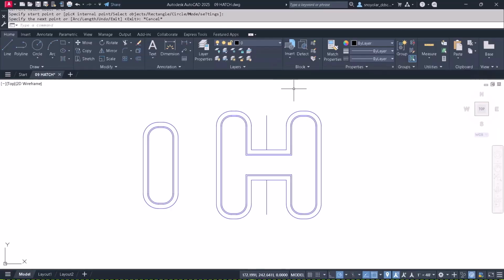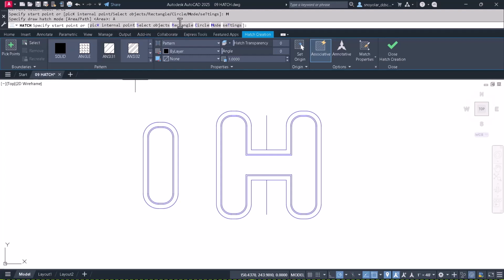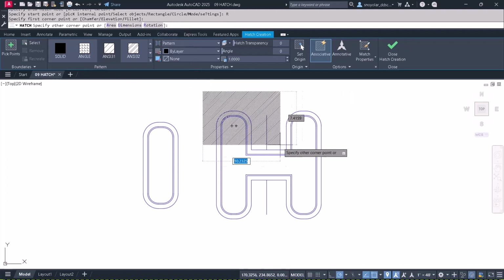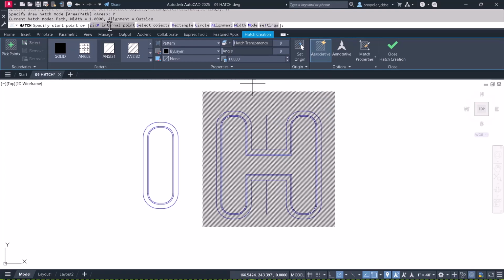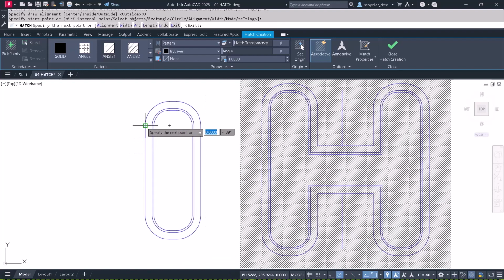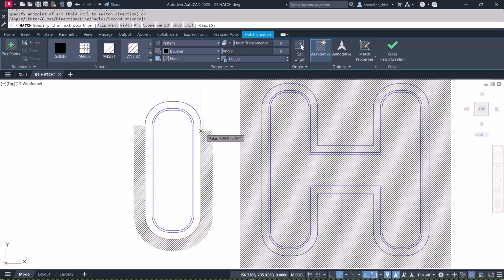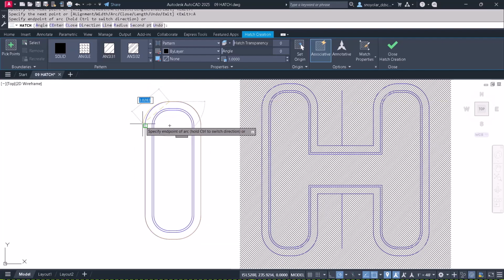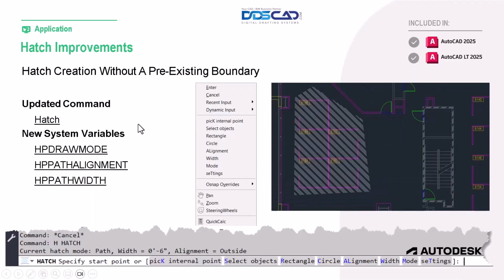Hatch Improvements - What's New in AutoCAD 2025.0.1 Webinar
This video is an excerpt from our "What's New in AutoCAD 2025.0.1" Webinar. It focuses on the topic of Hatch Improvements.

About this webinar:

Explore the newest features in Autodesk AutoCAD 2025 software, including industry-specific toolsets, new automation, and insights.

Join our Technical Expert, Simon Noyola, for a 30 minute webinar to learn about the new features that unlock insights and automations with the help of Autodesk AI and tools designed to enhance collaborative workflows.

Simon is a seasoned civil engineer with a rich background in maritime, highway, and structural design. His career spans a variety of infrastructure projects in both the public and private sectors, across both national and international arenas. In his role as an Applications Engineer, Simon has made significant contributions beyond the realm of hands-on engineering.